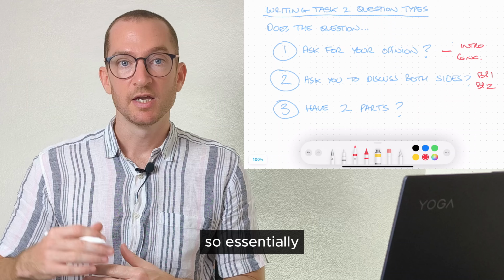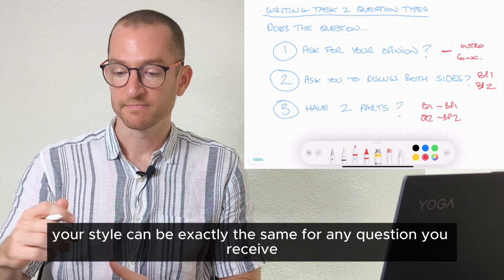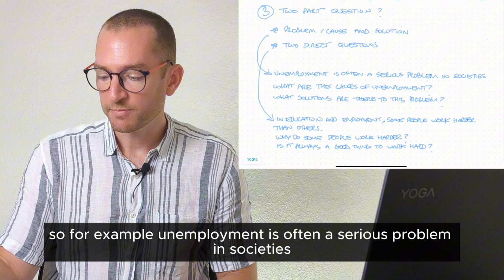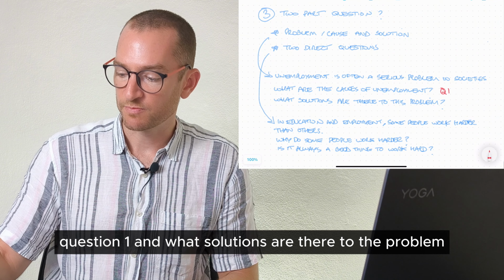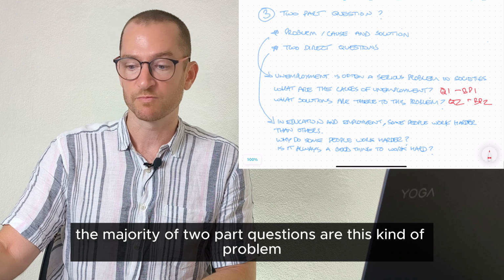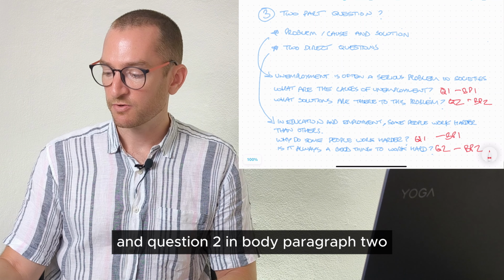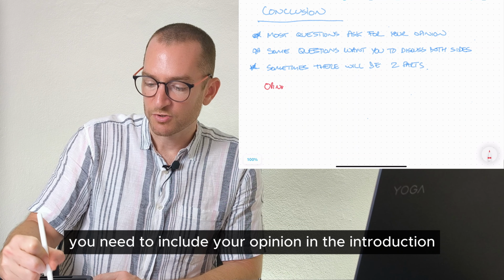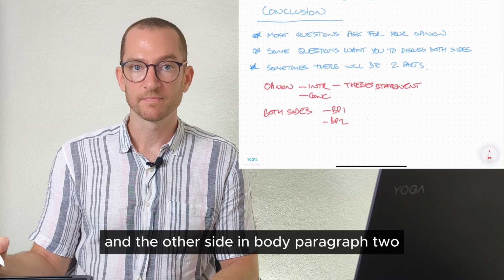The 3 keys elements in ALL questions in IELTS Writing Task 2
IELTS teacher with over 15 years experience explains how you can answer all IELTS Writing Task 2 questions simply by understanding 3 key elements.